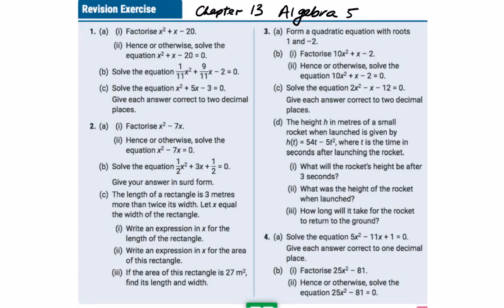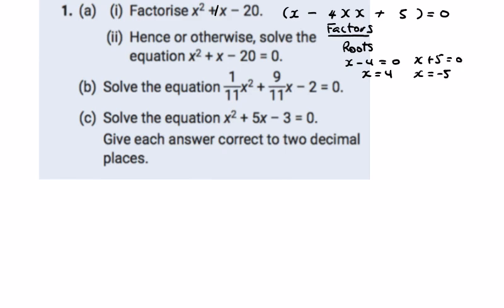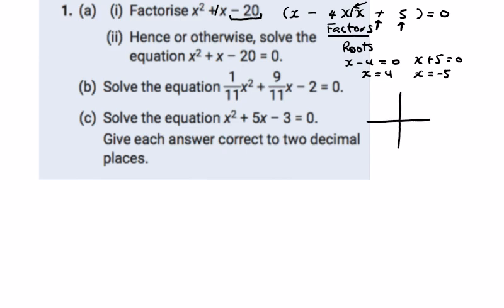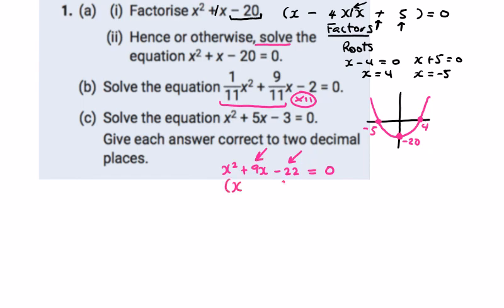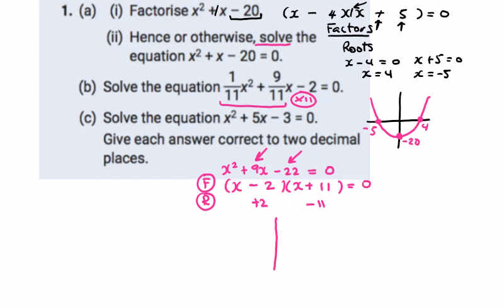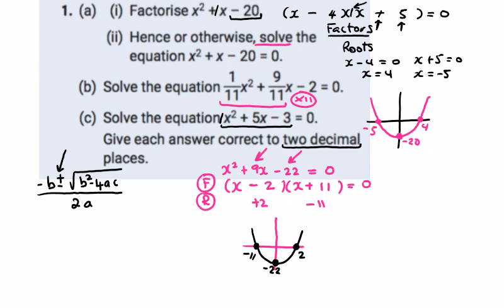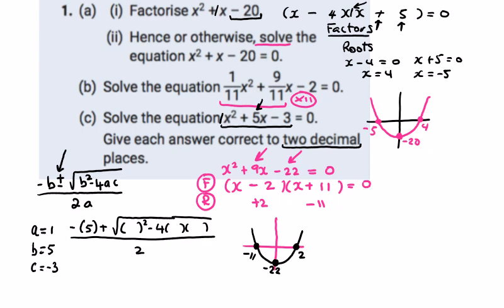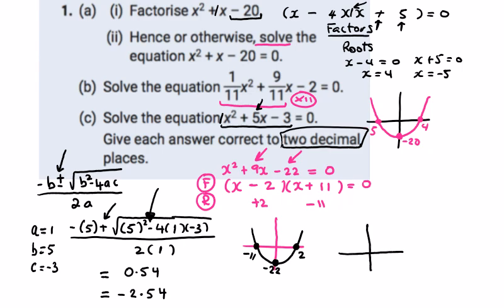Revision Exercises Q1 Ch13 Algebra 5